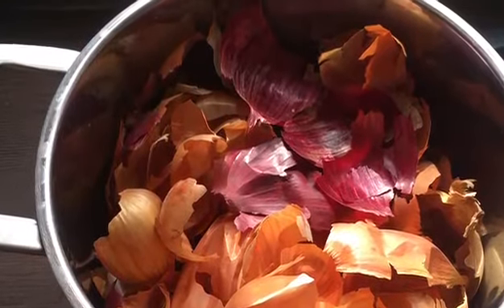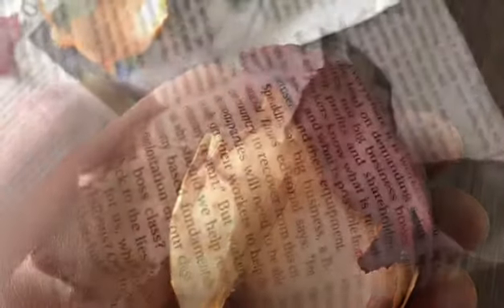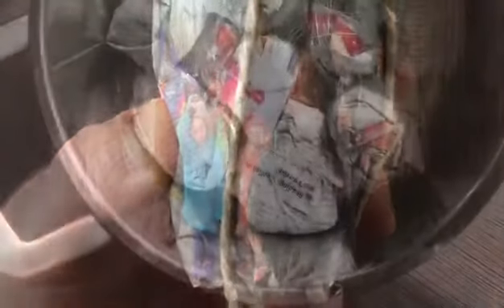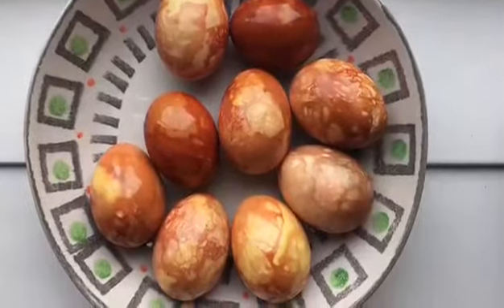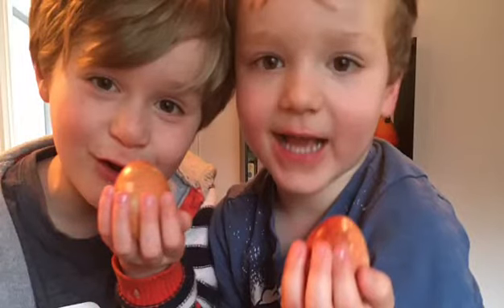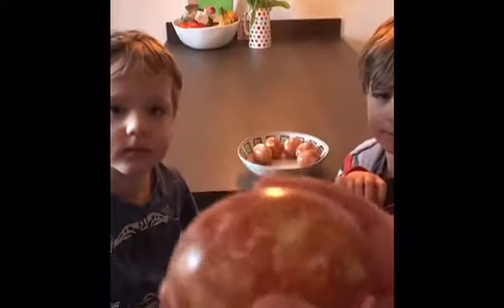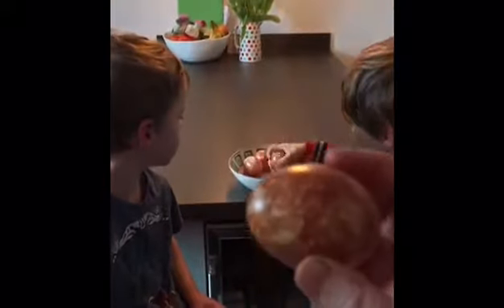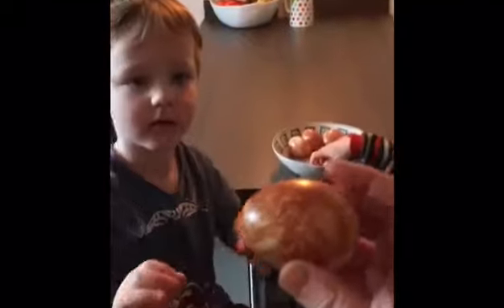ARTS Café Live: Pasche Egg and Egg 'Dumping' (Cumbrian Style)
This video was created as part of the ARTS Café Live project, April 2020.